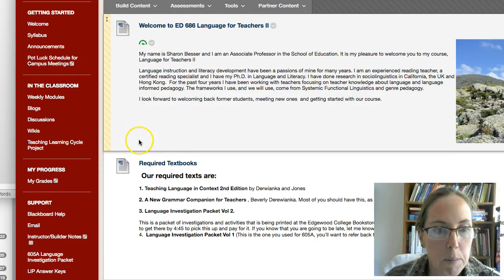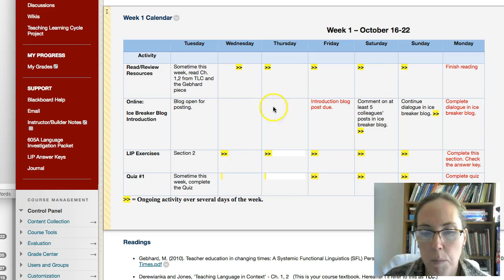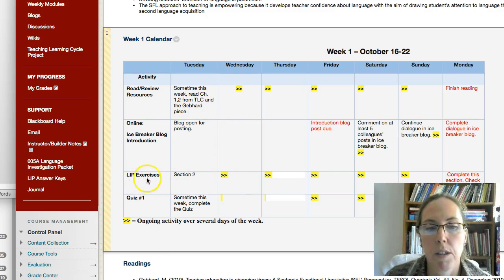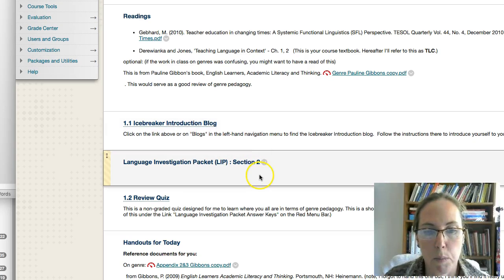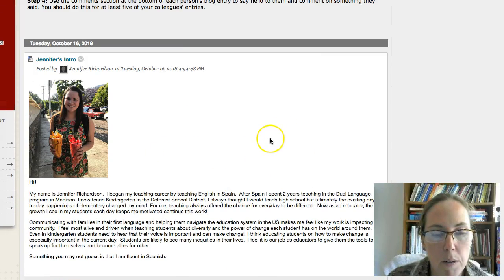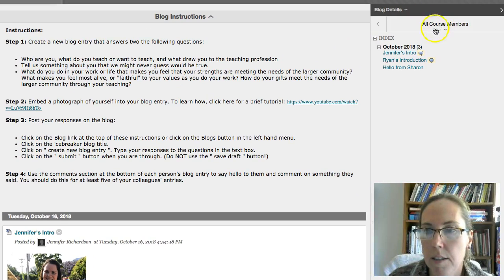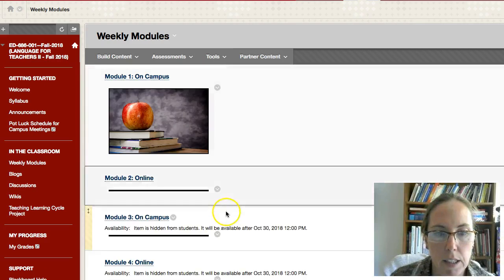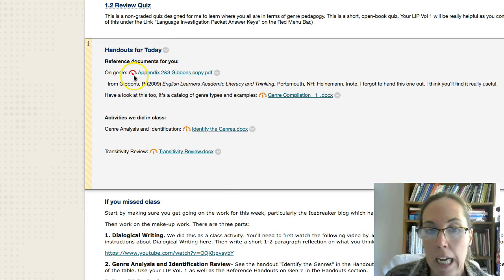686 Module 1